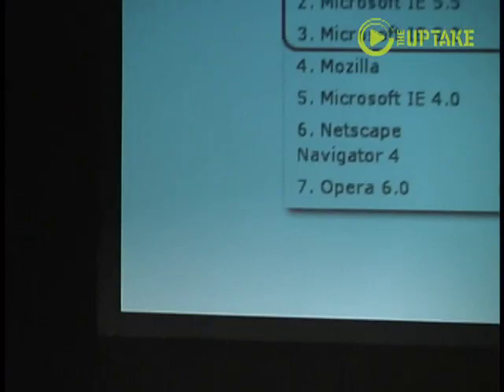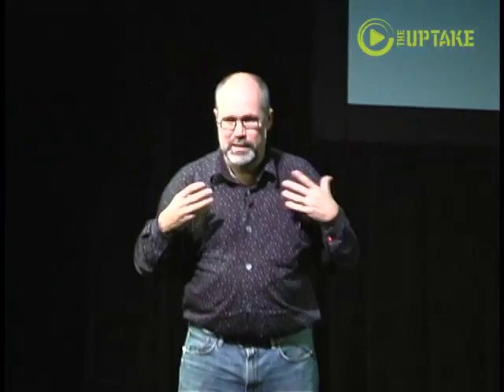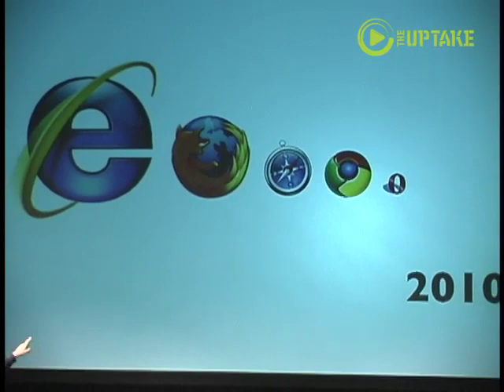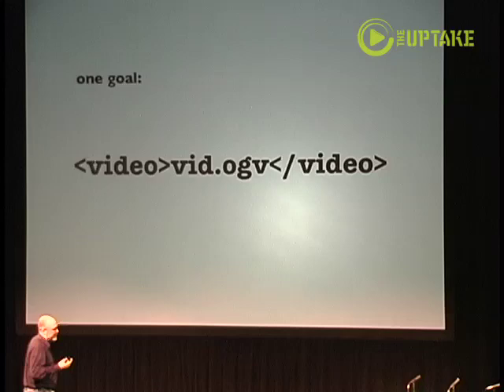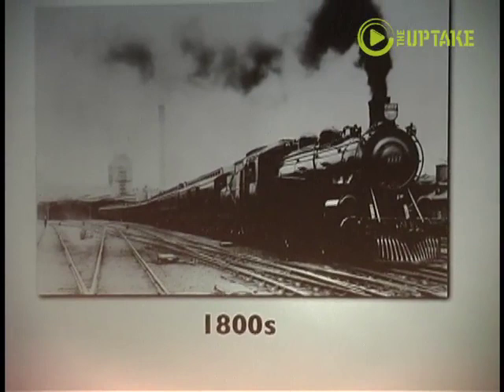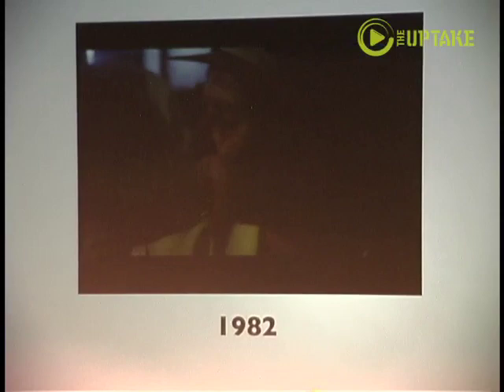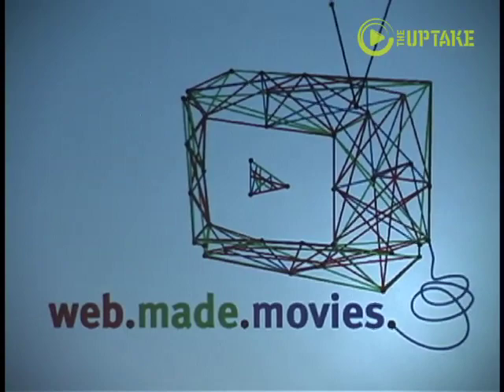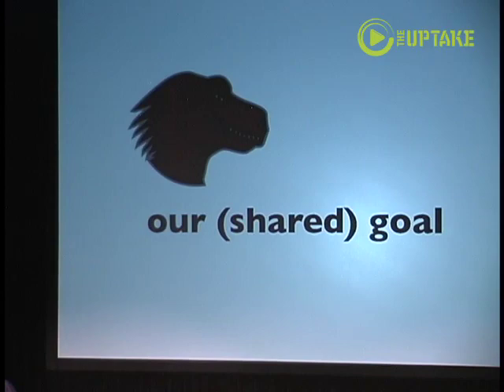Mozilla On Keeping The Web Open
Participation, innovation and keeping the web awesome - Mark Surman - Executive Director, Mozilla Foundation
Mozilla uses mass participation to move markets and keep the web open. With Firefox, technologists around the world pitched in to break the browser monopoly and re-spark innovation on the web. Now, Mozilla is encouraging media makers to pitch in too. The plan: 1) grab hold of tools like HTML5 video; 2) create, innovate and reshape cinema, news, etc. and 3) make the web more awesome (and open) as we go.  Surman made this presentation at the Socap 2010 conference in San Francisco as part of the "Embrace Disruption" mini conference.